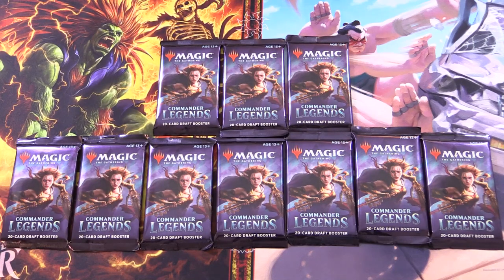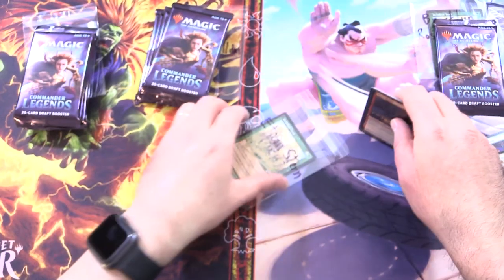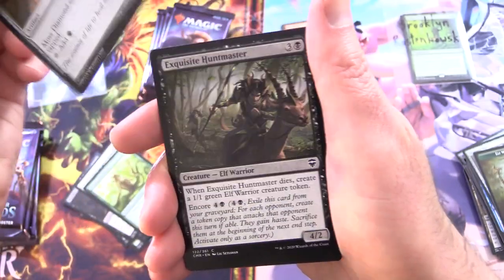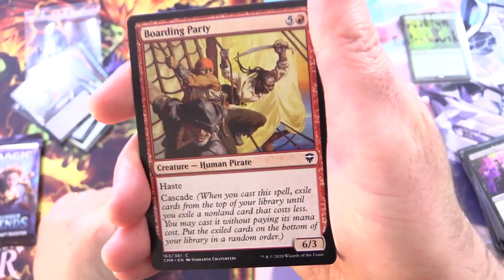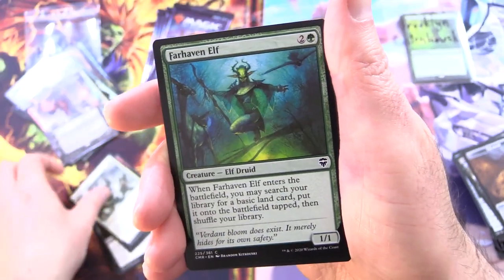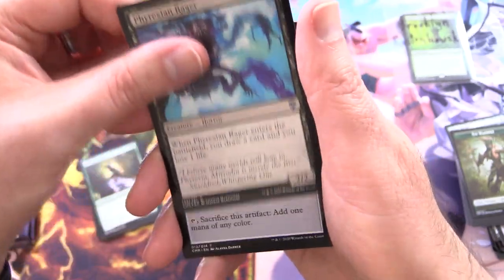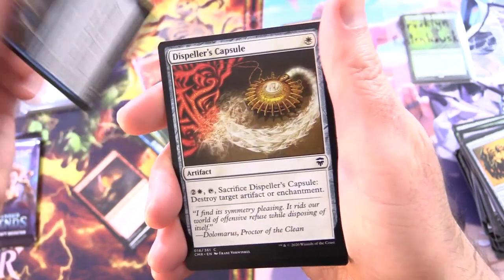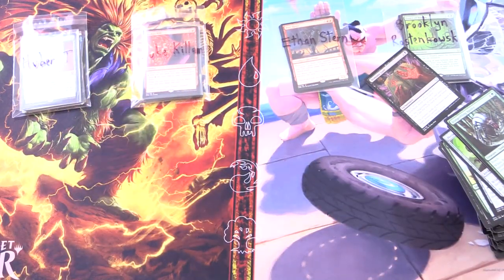Commander Legends AWESOMENESS Is Here!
Unpacking some Commander Legends Magic: The Gathering cards for patrons. This is snack #15 in a series!